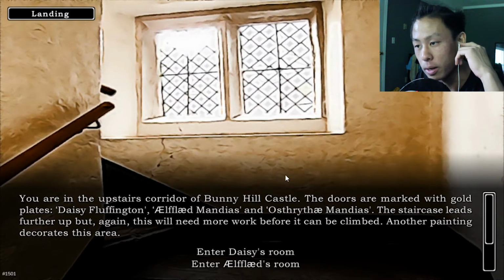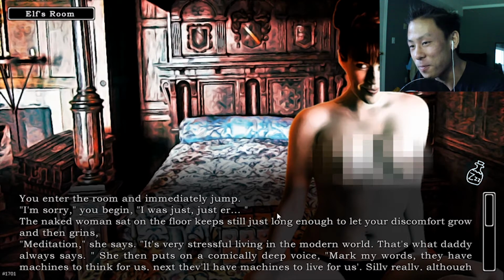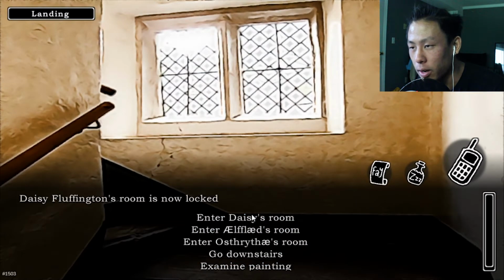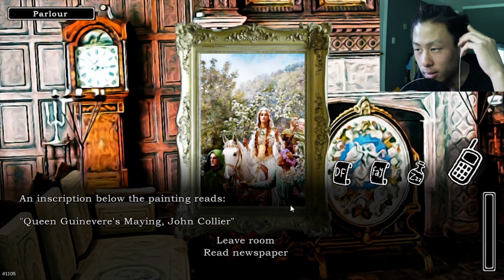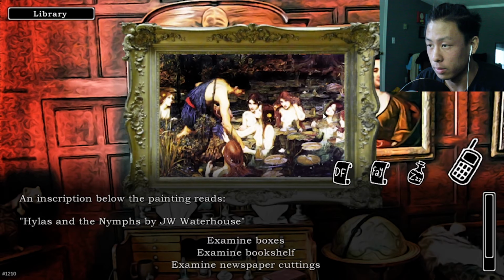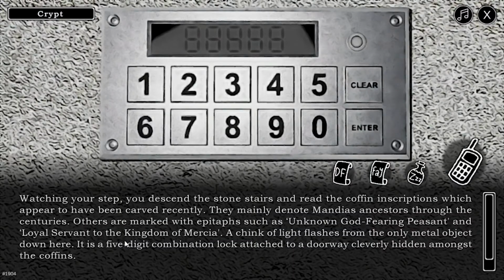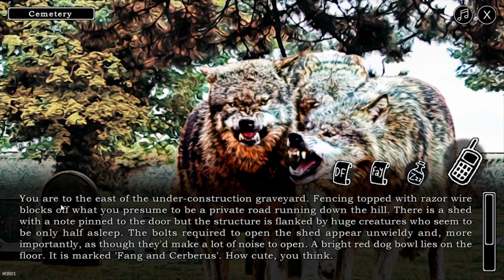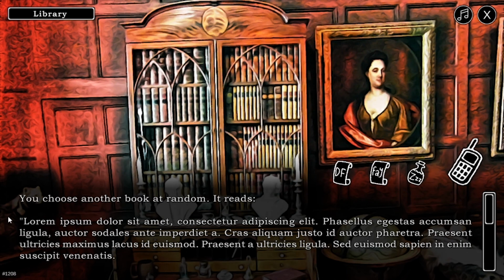8008135 | Bunny Hill Horror | Part 02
8008135  ;)

Could y'all do me a favor and check if the sub button is working below? :) Thanks.